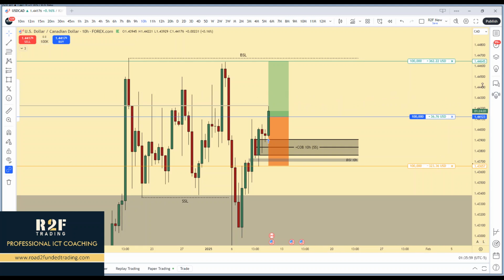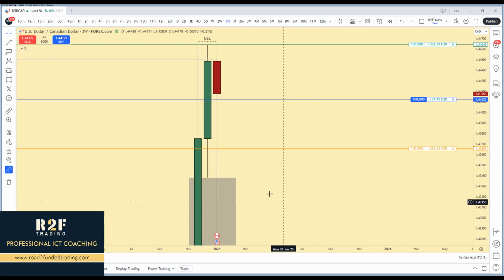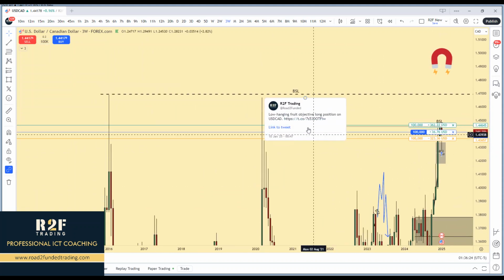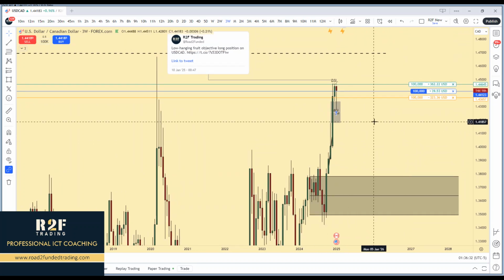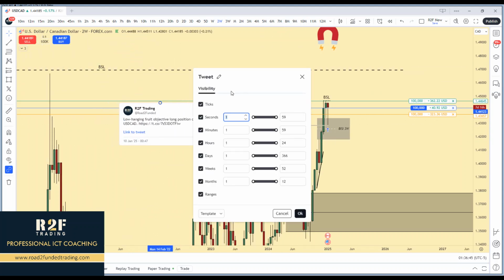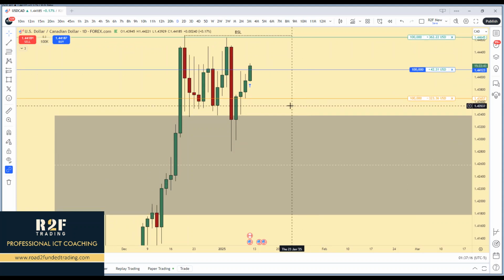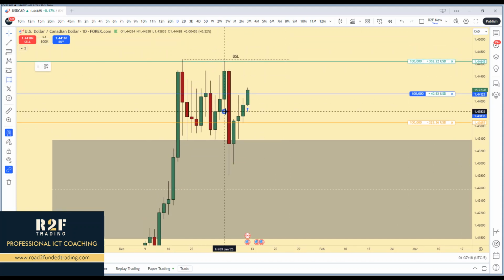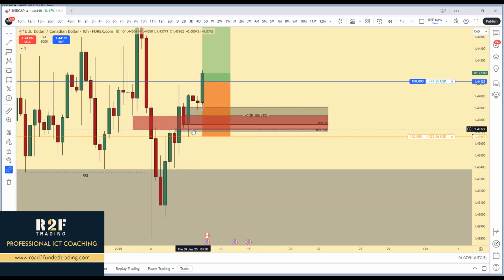I’m Betting IT ALL on the Canadian Dollar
Here is USDCAD long position with a low-hanging fruit objective. Watch the video for the full analysis on the USDCAD chart.

7:45 AM London open. Mainly forex with ICT concepts: real entries, real stops, reasoning said out loud. Schedule in your time zone:

122 short readings for the moments that test you as a trader. Five chapters free:

1-ON-1 ICT COACHING
10+ years trading ICT concepts. Book a free 30-minute discovery call, no pitch: